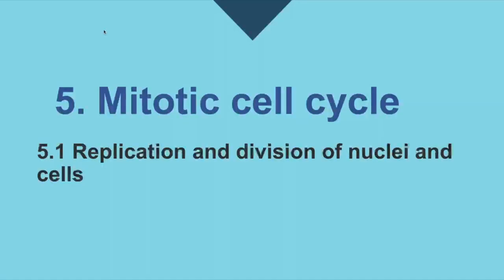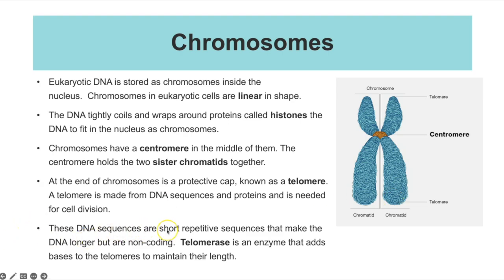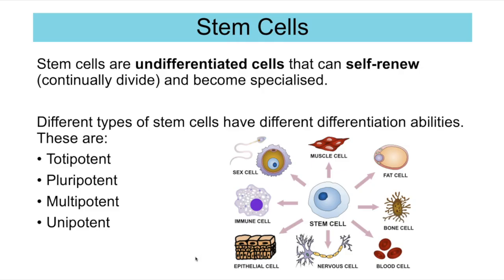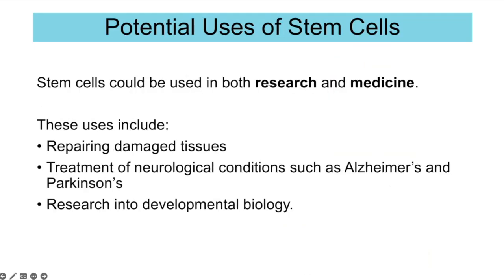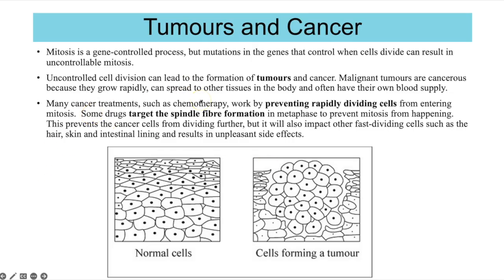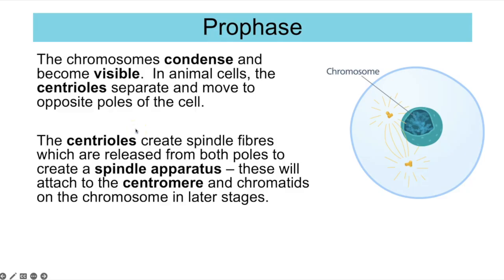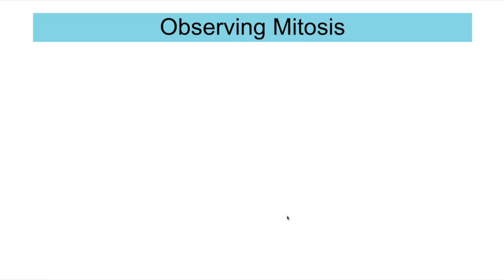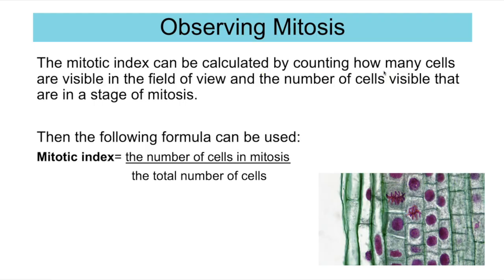Mitosis and the Cell Cycle - Entire topic CIE A-level Biology (Topic 5)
In this video, I go through all things MITOSIS and CYCLE